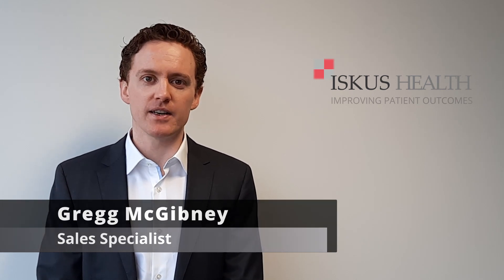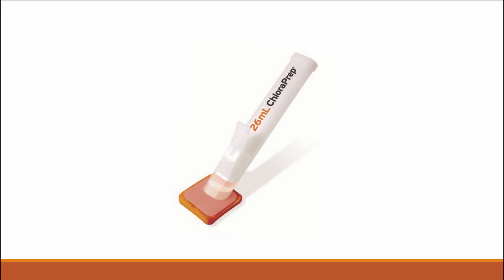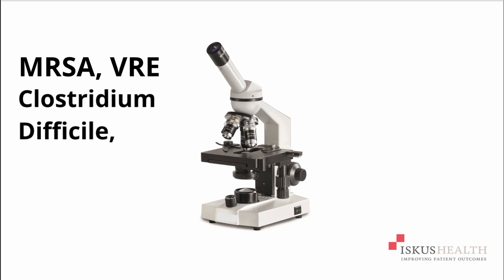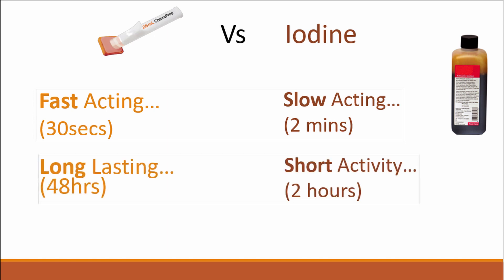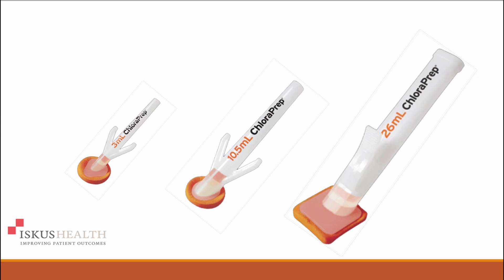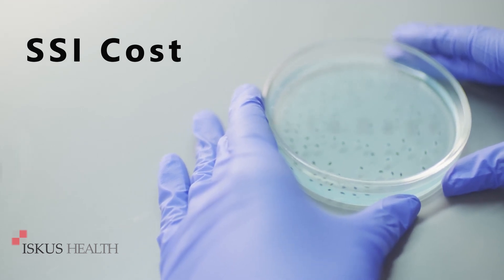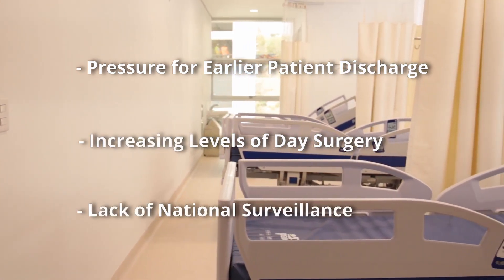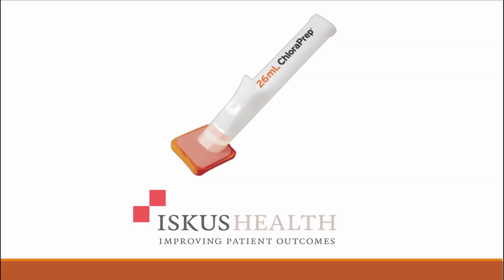Benefits of ChloraPrep by the Skin Prep experts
Why use ChloraPrep for surgical skin prep? This video explores the benefits of the most evidence based skin prep available today.